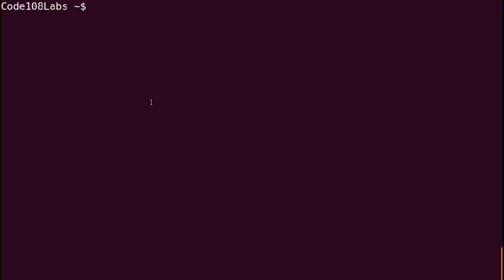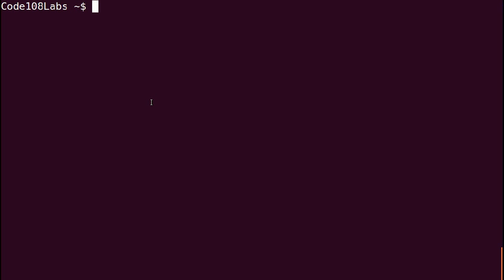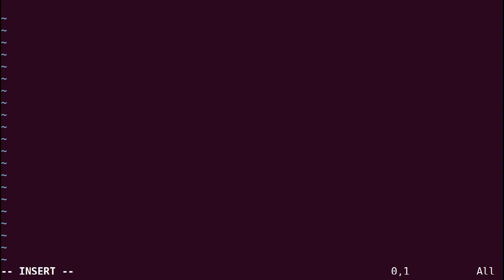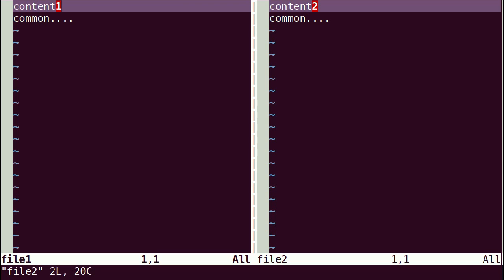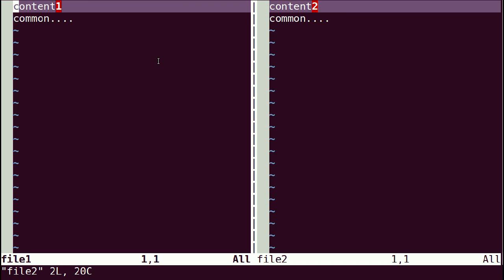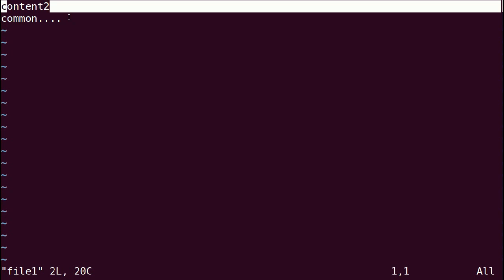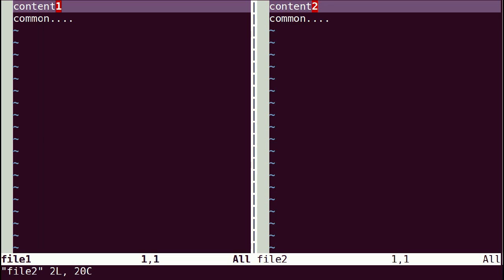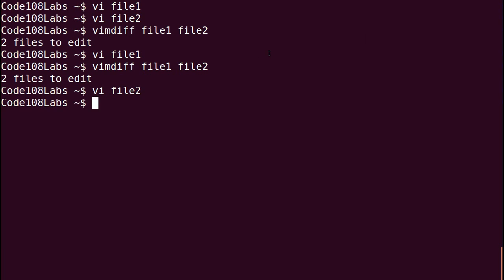How to find difference in two text files - vimdiff - Ubuntu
How to find differences between two text files in Ubuntu using vimdiff and how to sync both the files.